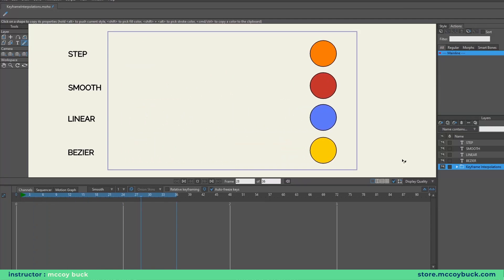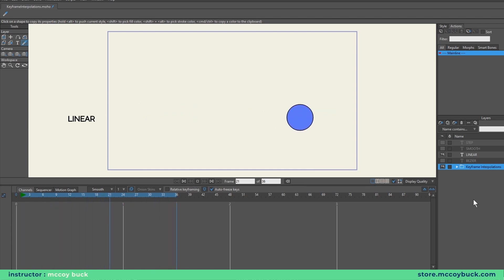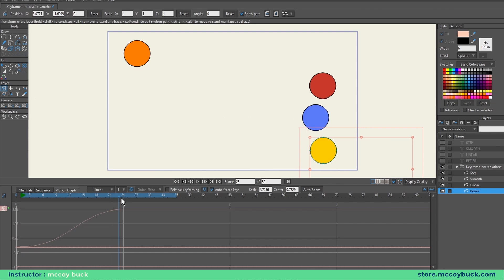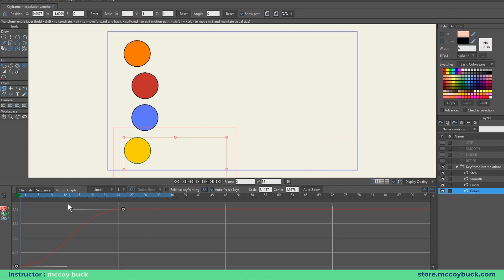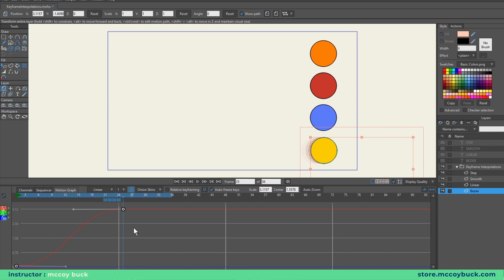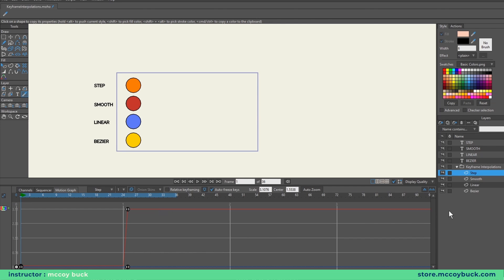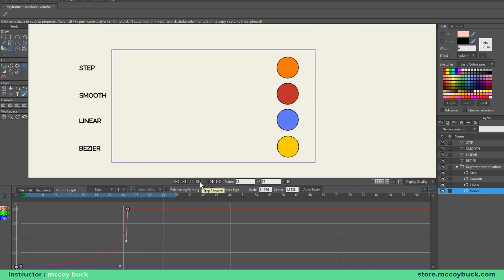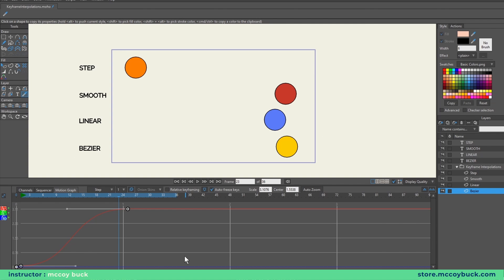Moho Animation Tutorial : Keyframe Interpolation & Motion Graph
In this tutorial using Moho Animation you will learn about keyframe interpolations and the motion graph. This is demonstrated in Moho 13 but still applies to Moho 14.